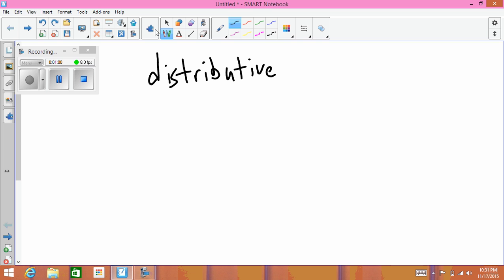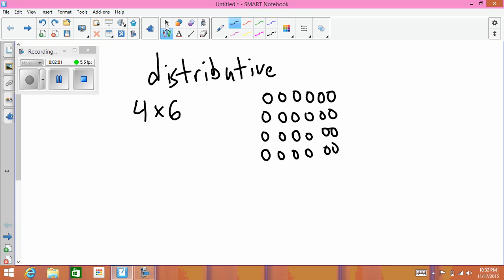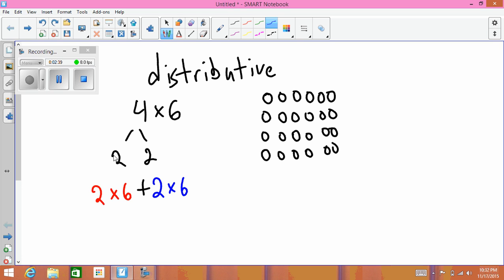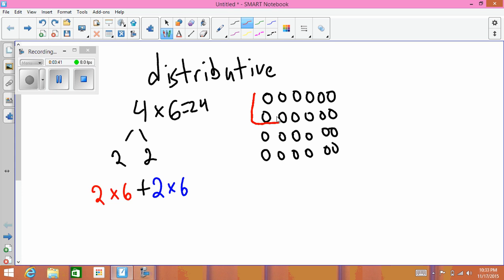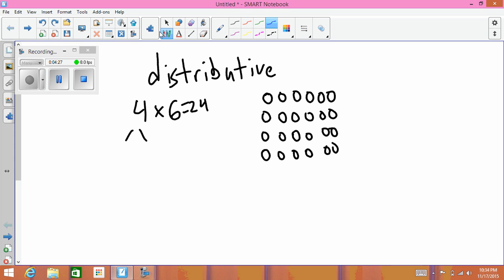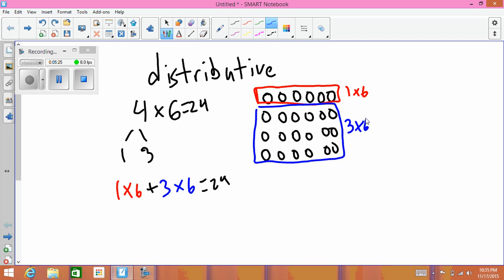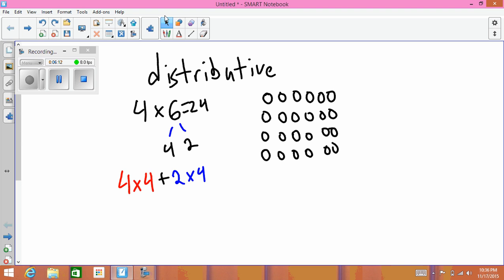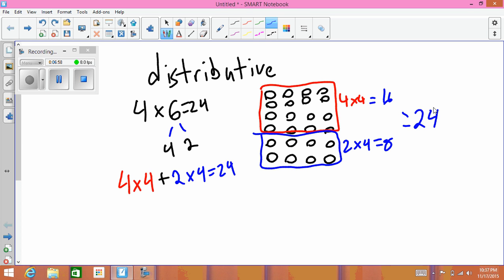Distributive Property of Multiplication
In this video Mr. Thill shows how to model the distributive property of multiplication.  This is a very introductory video as it shows the distributive property in terms of breaking apart arrays.